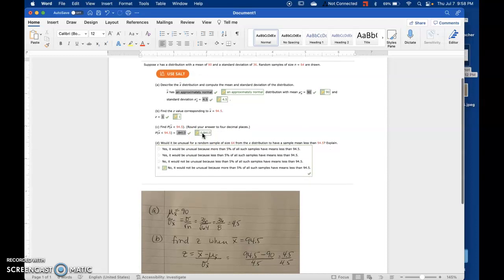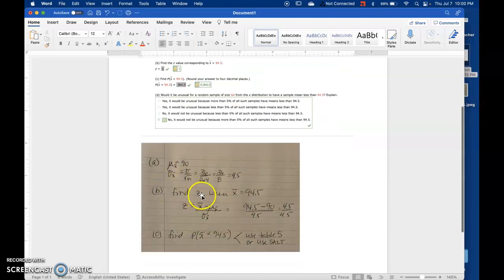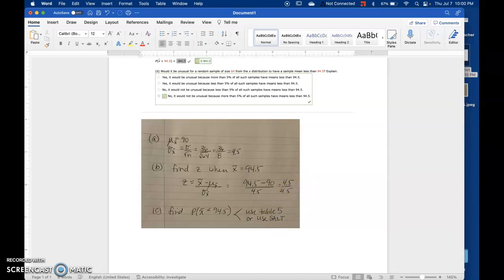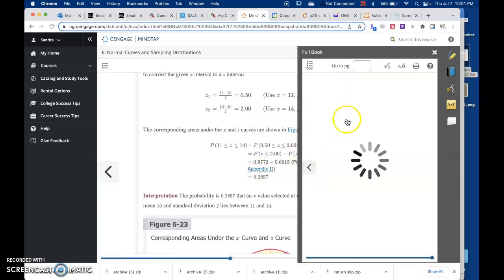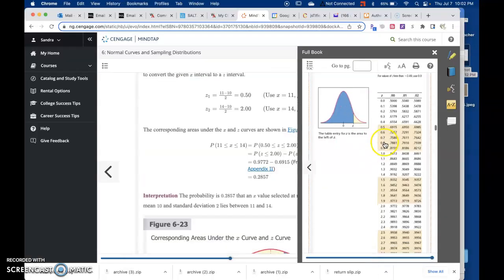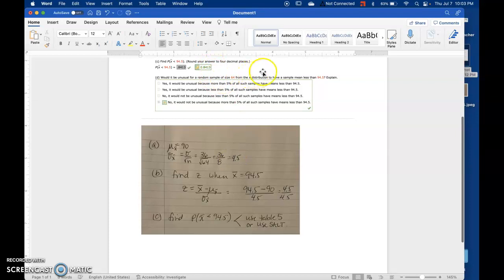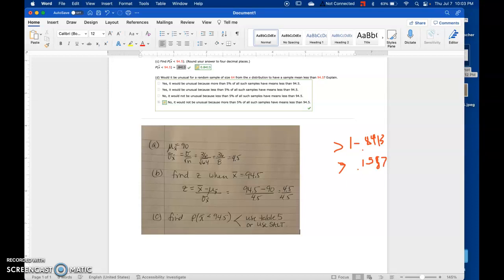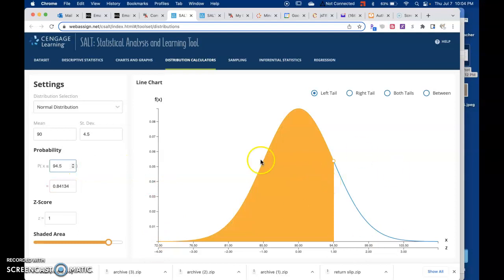ecore ex 6.5 and 6.3 finding z on table